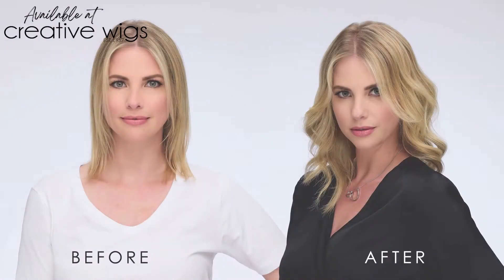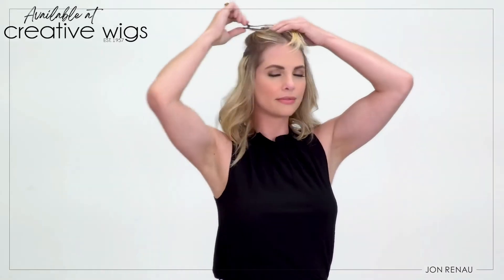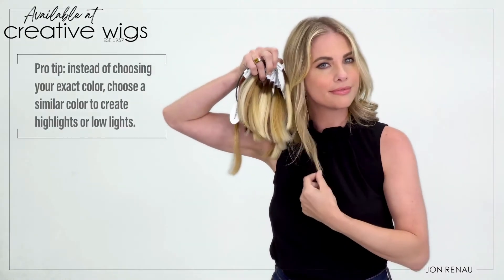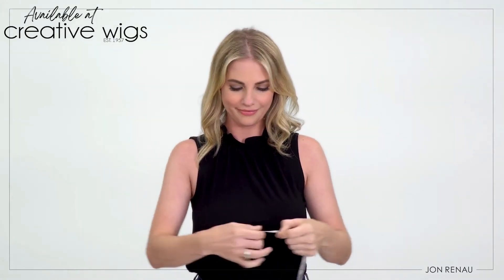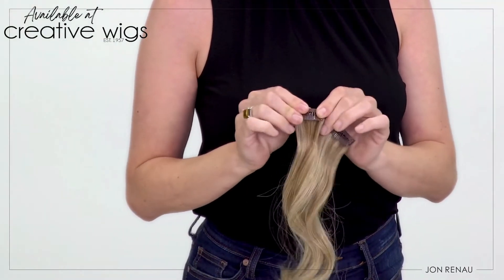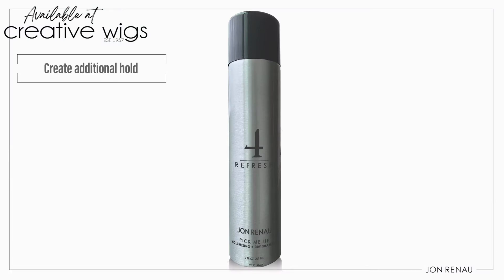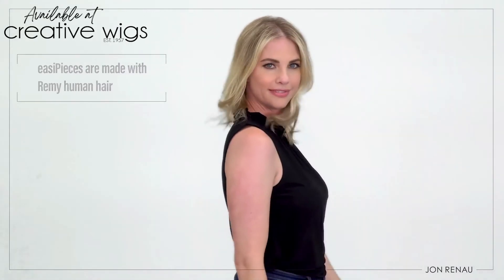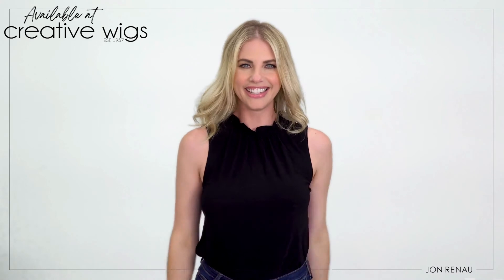How to Add Volume with Easipieces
A quick Tutorial from Jon Renau on how to maximize your look with Easipieces. Transform your tresses in seconds! Add volume to fine or thinning hair can be achieved! easily style easipieces!

Available in 8'',12'' & 16''